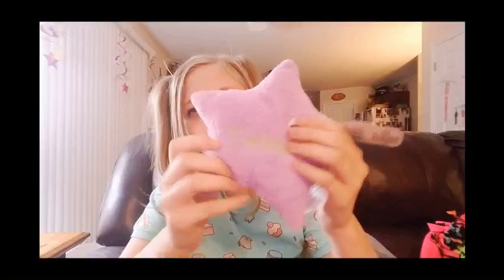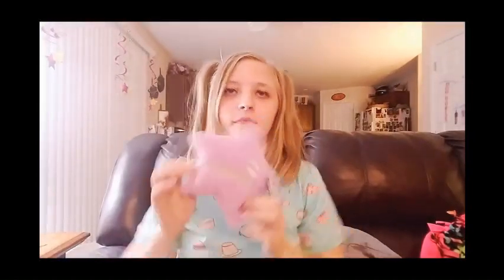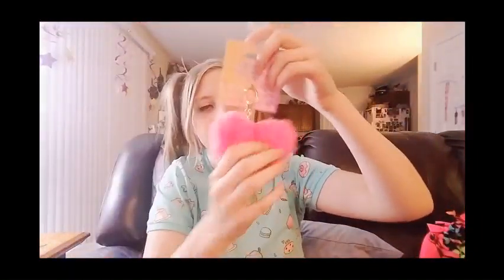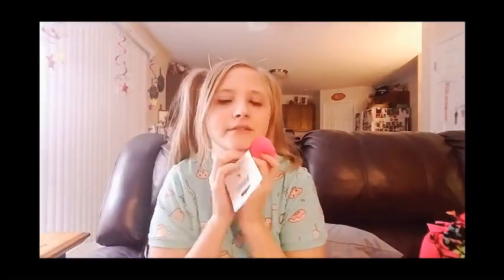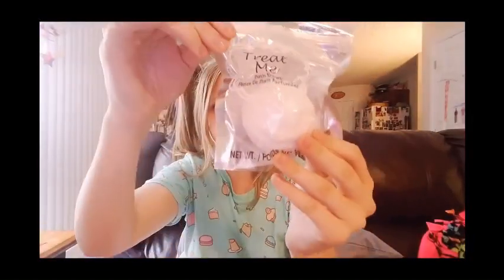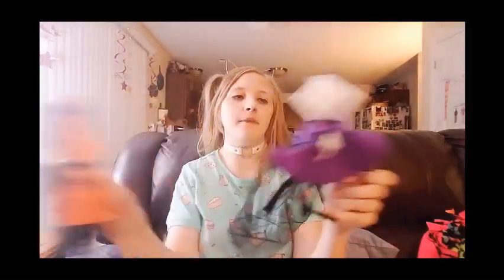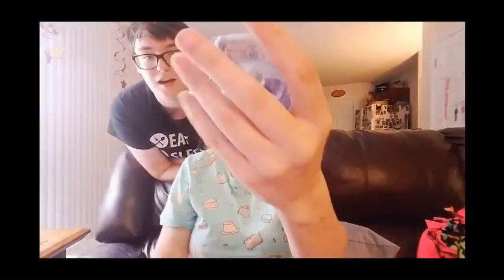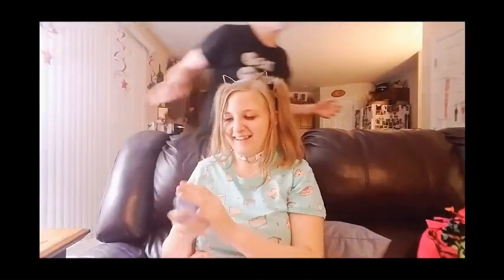Littlespace Dollar Tree Haul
Hello Cuties, I am officially back!! I'm going to start being more active on this account and give you videos you guys will love to see.
bye bye for now cuties~ ^^